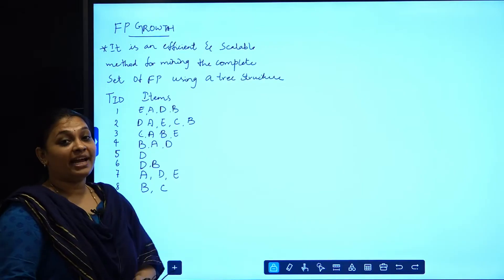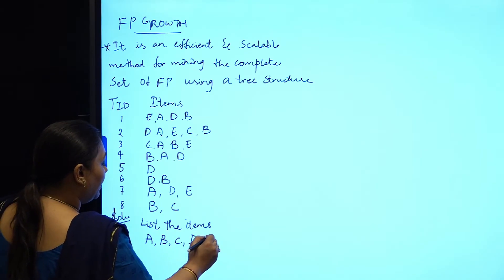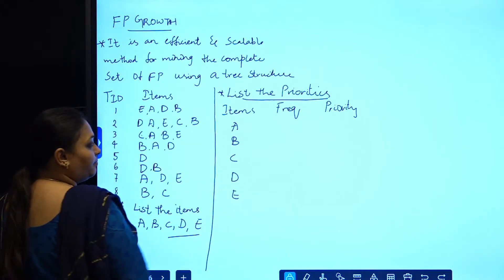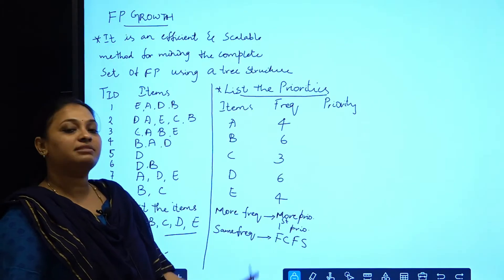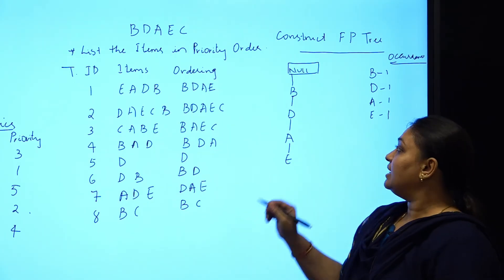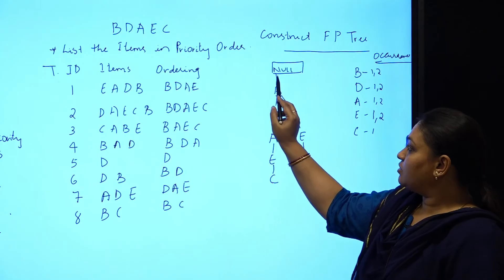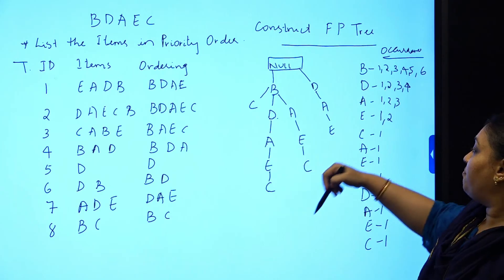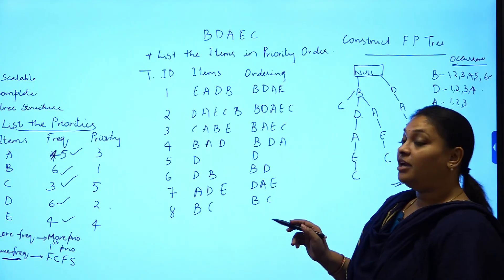UNIT - 2_FP GROWTH ALGORITHM